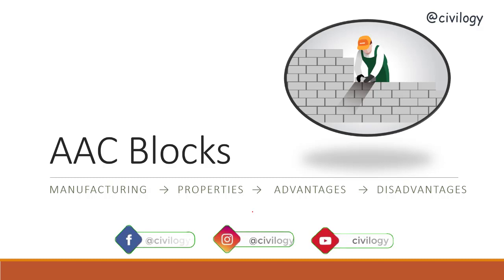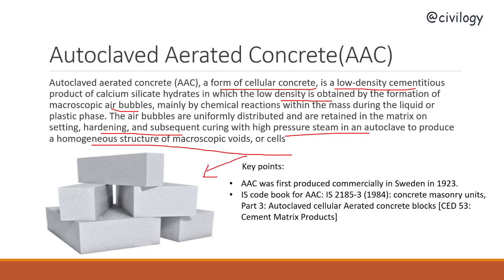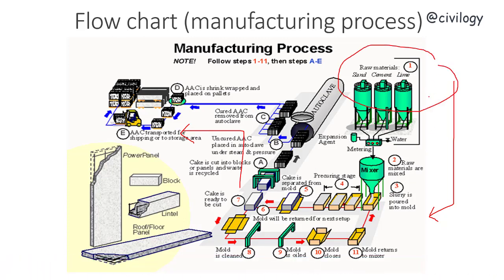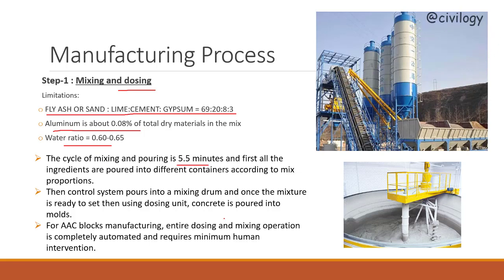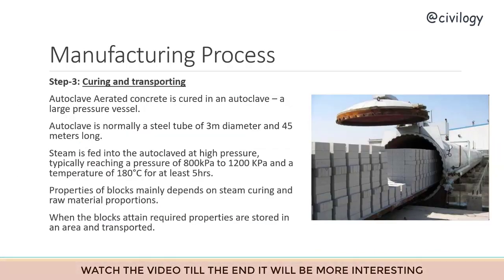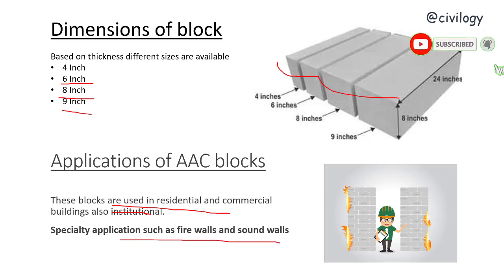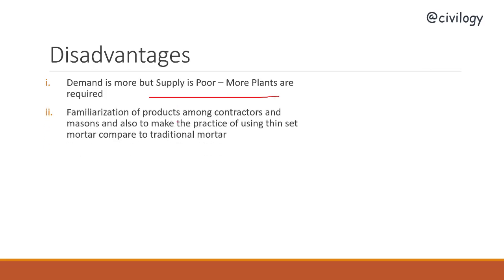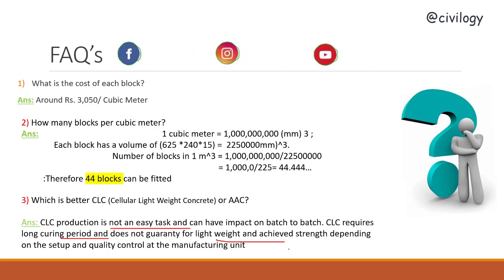AAC blocks manufacturing process in India || Autoclaved Aerated concrete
what is Autoclaved aerated concrete?
Autoclaved aerated concrete (AAC), a form of cellular concrete, is a low-density cementitious product of calcium silicate hydrates in which the low density is obtained by the formation of microscopic air bubbles, mainly by chemical reactions within the mass during the liquid or plastic phase. The air bubbles are uniformly distributed and are retained in the matrix on the setting, hardening, and subsequent curing with high-pressure steam in an autoclave to produce a homogeneous structure of macroscopic voids or cells
For pdf file message me in Instagram
In this video we discussed,
1) Introduction of AAC blocks?
2) Raw materials used for the manufacturing of AAC blocks?
3) The manufacturing process of AAC blocks?
4) Dimensions of AAC block?
5) Applications of AAC block?
6) Advantages and Disadvantages of AAC blocks?
7) Faqs of Autoclaved aerated concrete blocks?
Time snap of following topics
0:41 Introduction of AAC blocks?
1:28 Raw materials used for the manufacturing of AAC blocks?
2:19 The manufacturing process of AAC blocks?
5:56 Dimensions of AAC block?
6:11 Applications of AAC block?
6:27 Advantages and Disadvantages of AAC blocks?
7:44 Faqs of Autoclaved aerated concrete blocks?

About myself:-
         * I am basically a civil engineer.
         * We started this channel to create awareness of civil engineering topics and also creating awareness about civil engineering innovations.
         * click on the bell icon for the latest updates.
👉 we want our Audience to be most effective to our content 😉